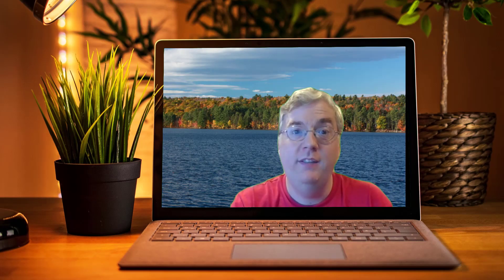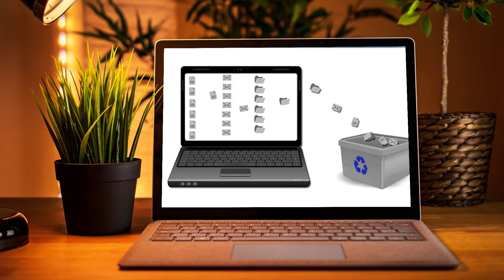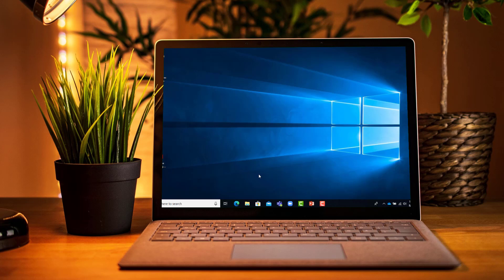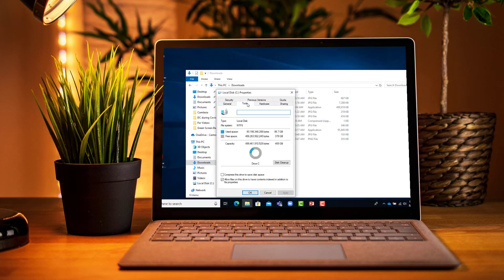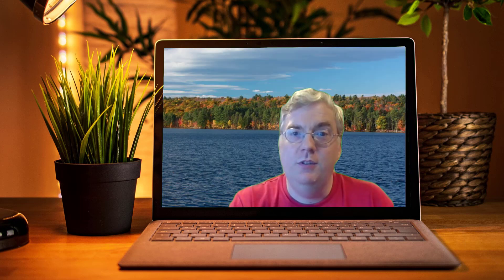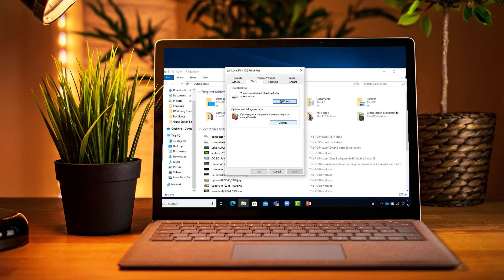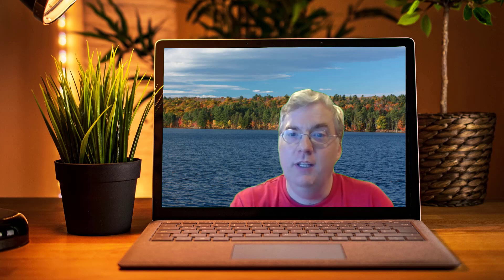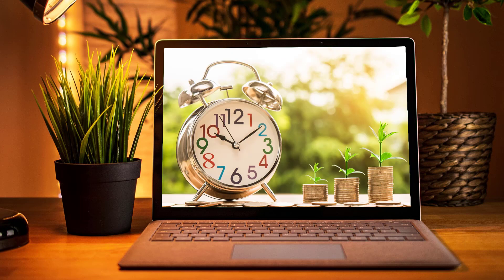Learning Commons Basic Computer Care Part 2